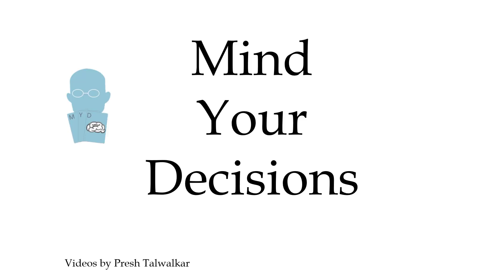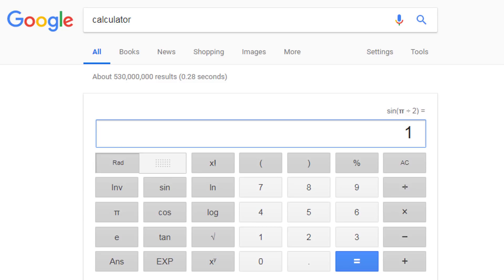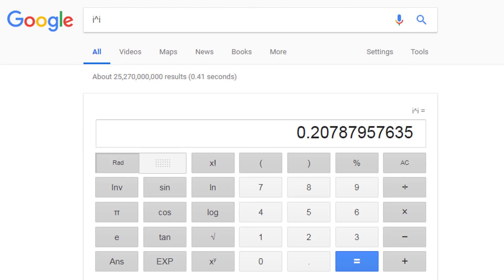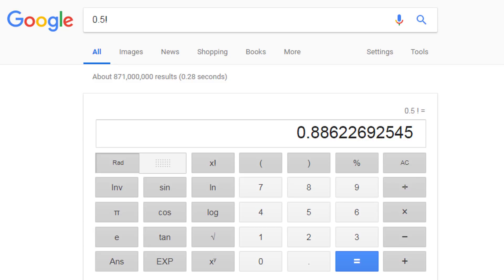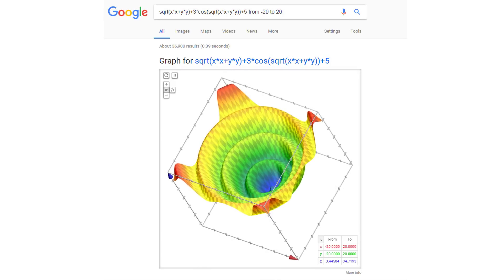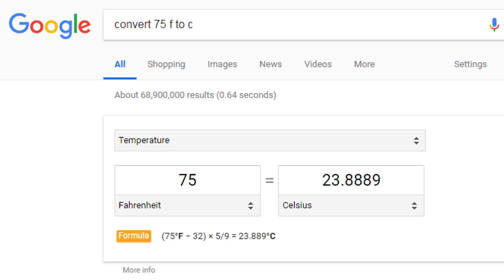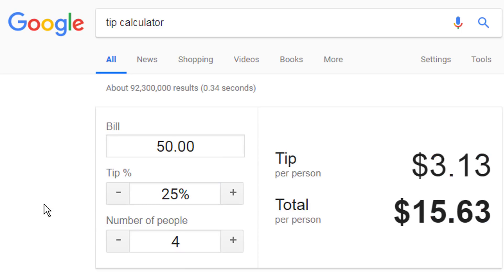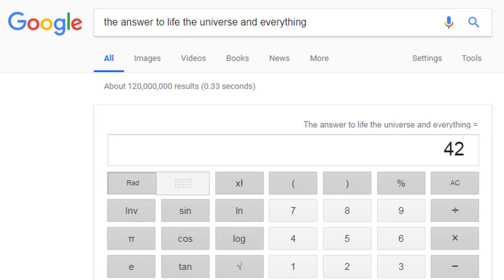5 Google Math Tricks They Won't Teach You In School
Did you know Google can help with math calculations? These are 5 of my favorite tricks you have to try.